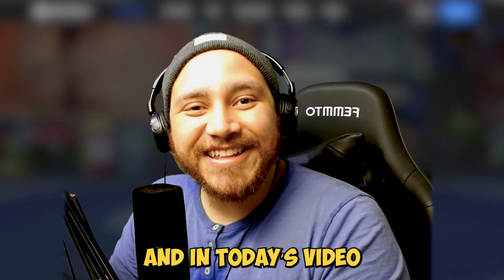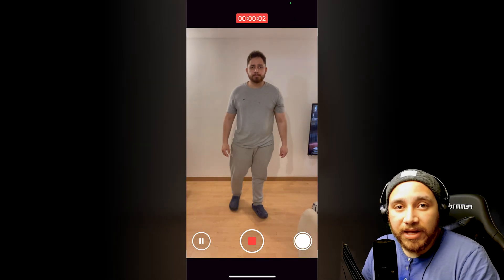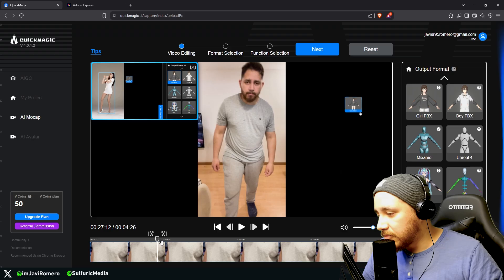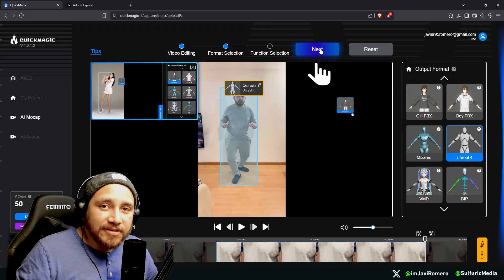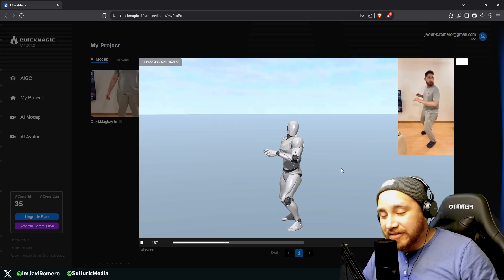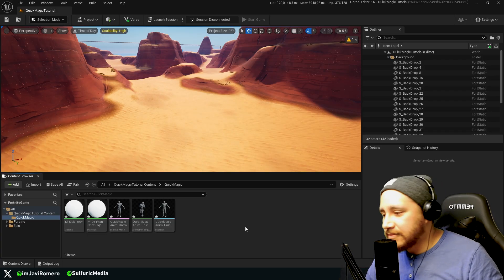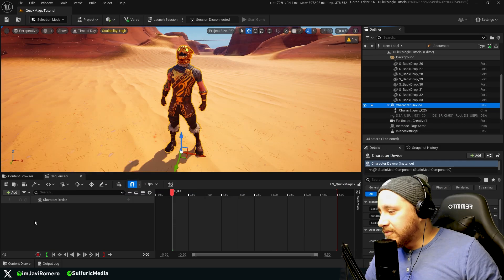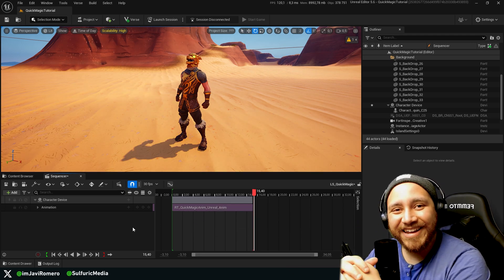Custom Fortnite Animations With Just Video! - Quick Magic and UEFN Motion Capture Tutorial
TIMESTAMPS:

00:00 Intro
00:17 Quickmagic Overview
00:45 Signing Up to Quickmagic
01:04 How to Capture the VIdeo
02:03 Convert Video to MP4
02:42 Uploading the Video to Quickmagic
02:58 Preparing the Video in Quickmagic
06:11 Downloading the Animation
06:59 Importing to UEFN
07:46 Retargeting the Animation
08:44 Testing the Animation with the Character Device
10:04 Cinematic Example
10:18 Ending

This is part of the UEFN Cinematics Course for Beginners.